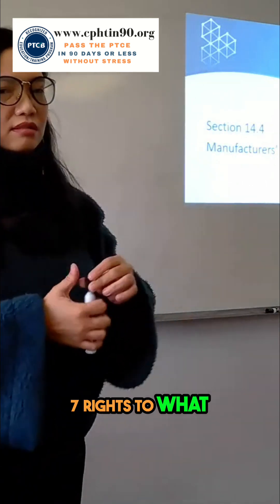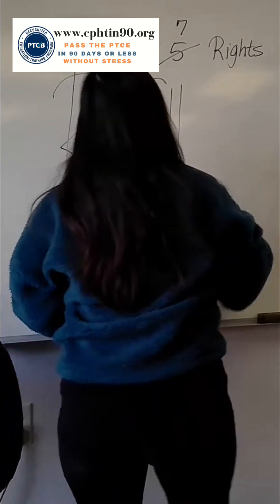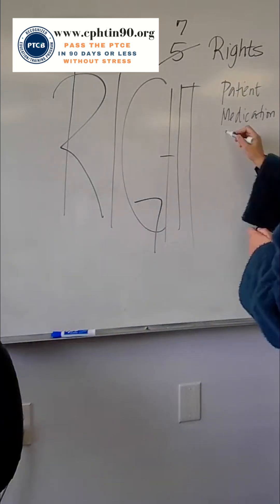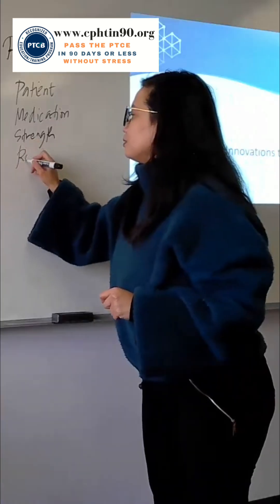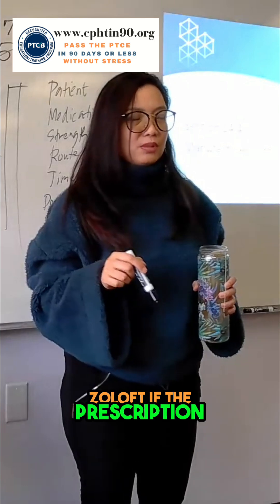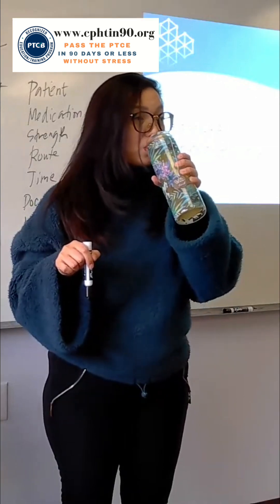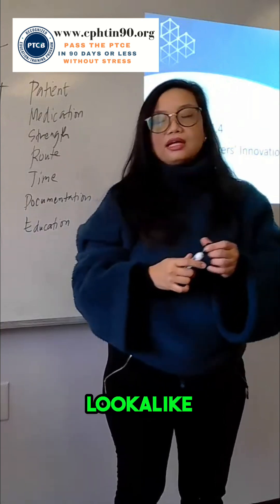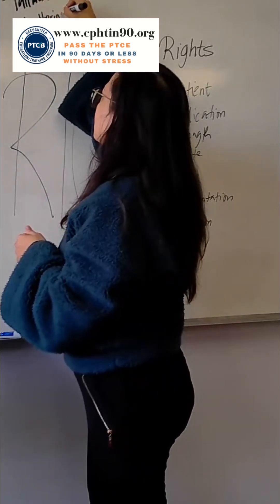Elevator or Stairs? 7 Rights You Should Know!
💊 To get a copy of the Amazon Best-Selling book Top 200 Drugs Memorizing Made Ridiculously Easy

📖 To get a copy of the Amazon Best-Selling book Pharmacy Calculations Made Ridiculously Easy

Video Lectures on Sterile (USP 797) and Non-Sterile (USP 795) Compounding;‌Audio Lectures on Pharmacy Law, Retail Pharmacy, and Pharmacy Technician Roles;‌

Flashcards;‌

AN EXCLUSIVE PTCB Exam Tutor Mobile app;‌ and‌